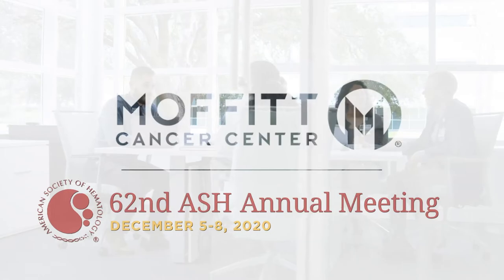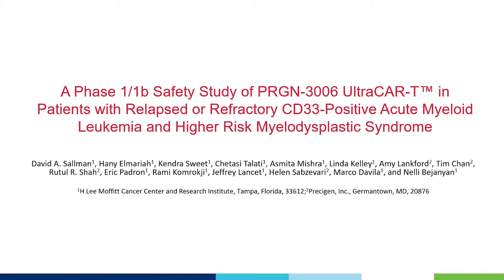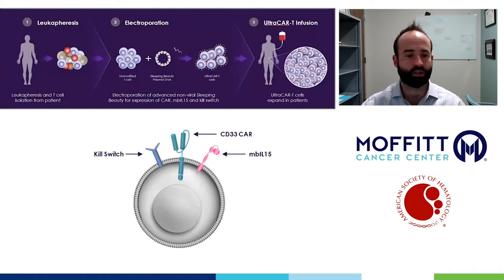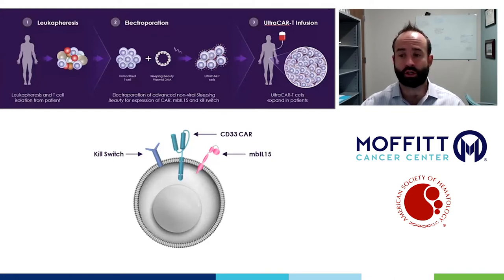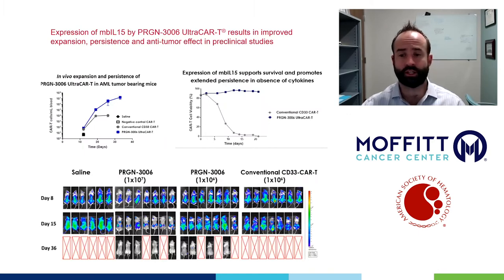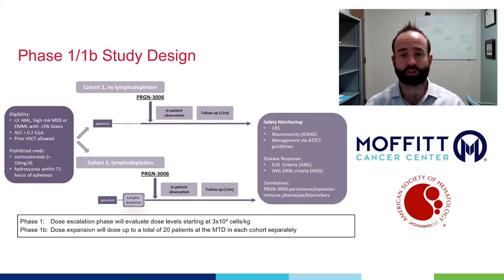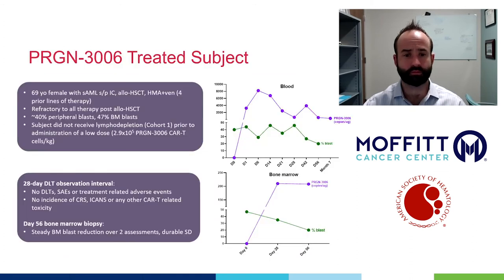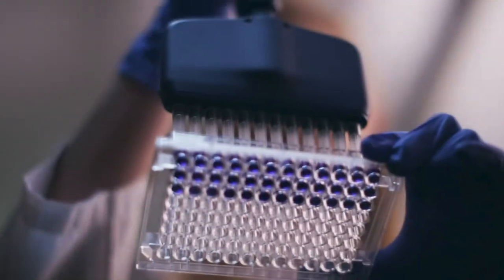ASH Abstract 2864 Sallman